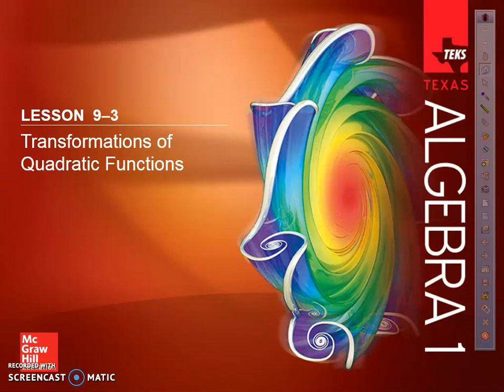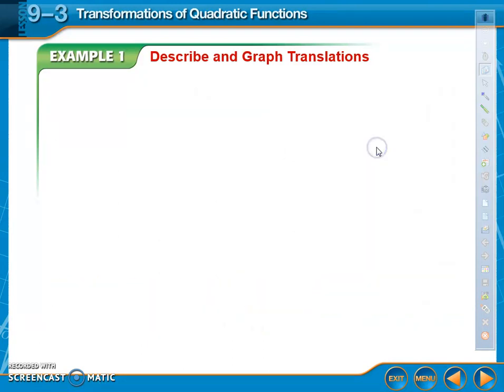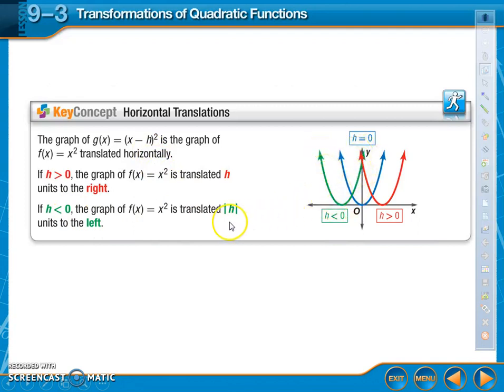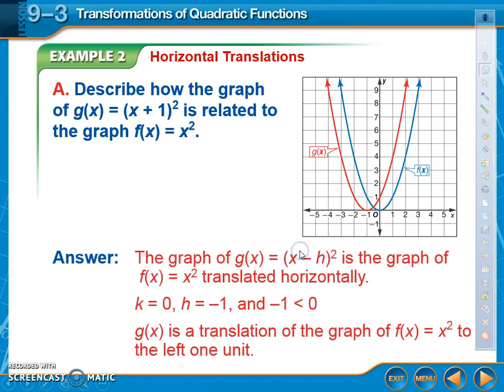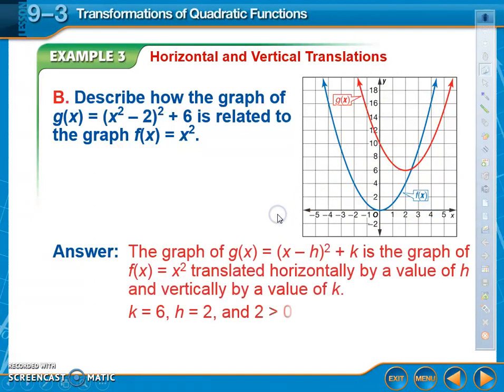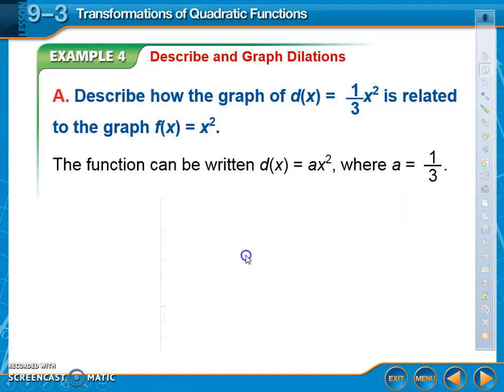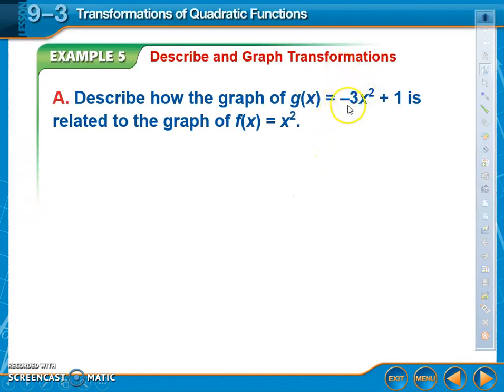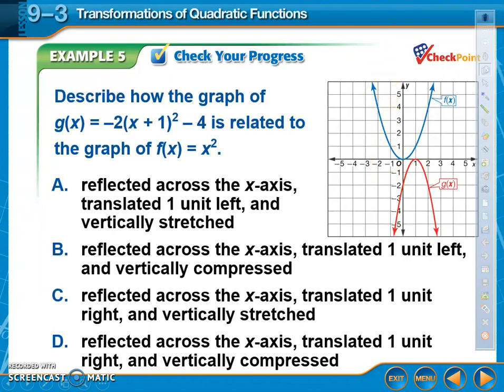9 3 Transformations of Quadratic Functions